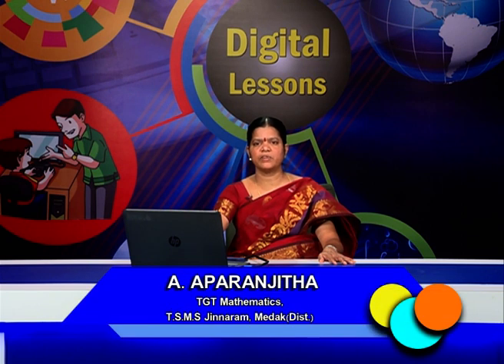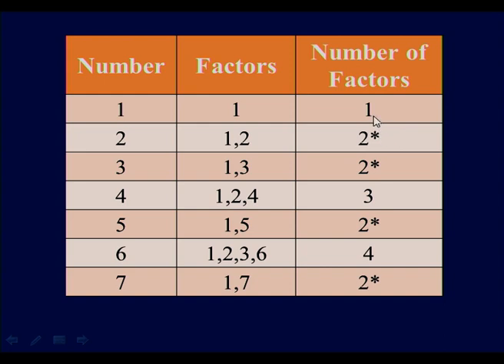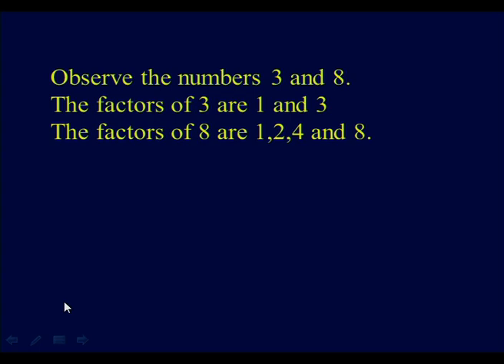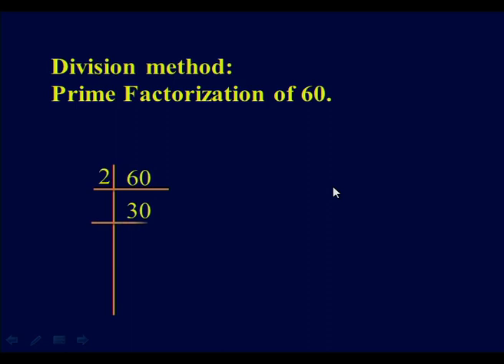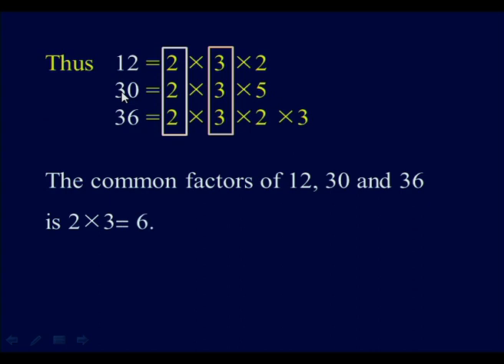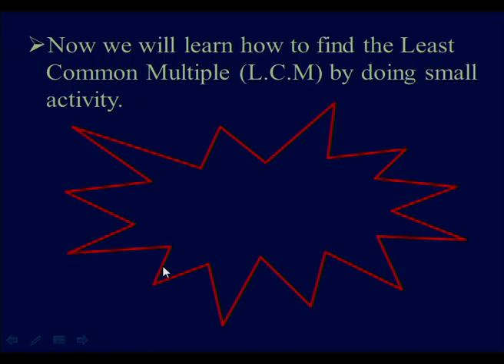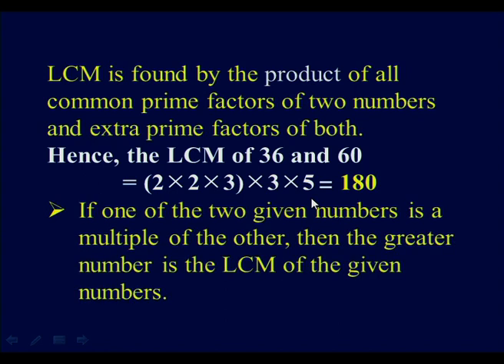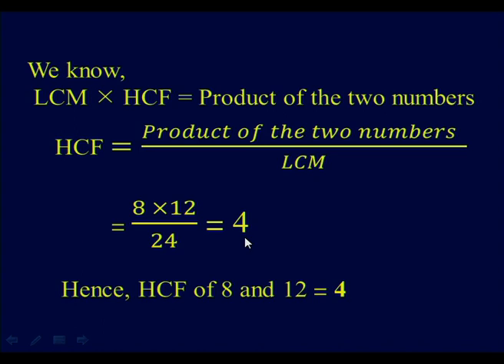Maths (EM) - L C M & G C D Playing with Numbers | SIET (6th Class) | T-SAT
T-SAT Network Digital Classes are Now Available on Following Platforms:

👉Install T-SAT App:
1. For Android Users: Play Store
2. For Apple Users: AppStore